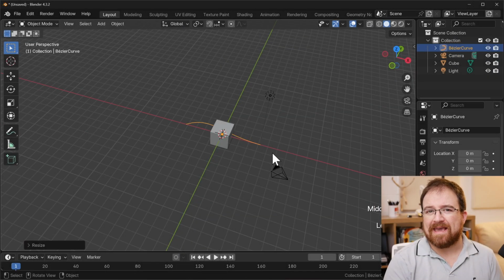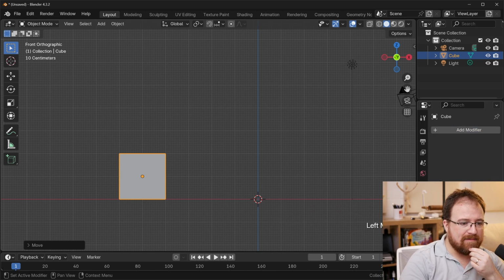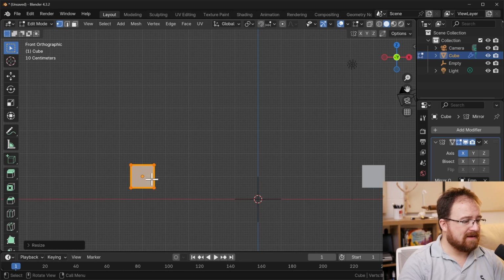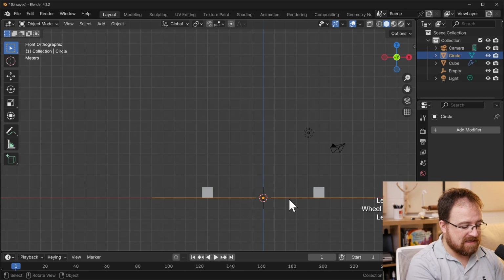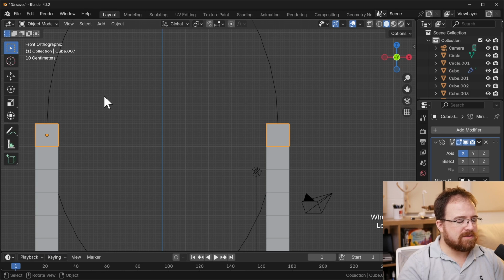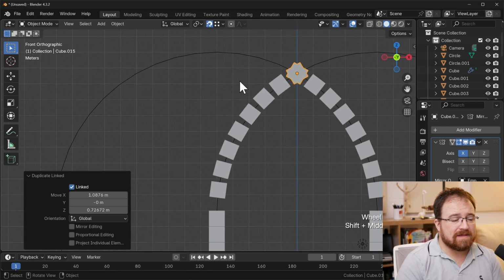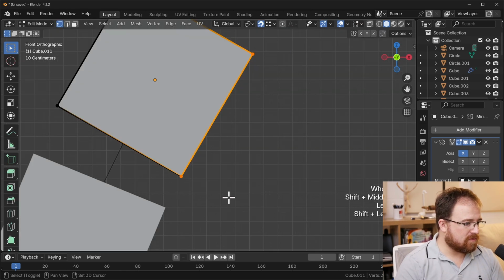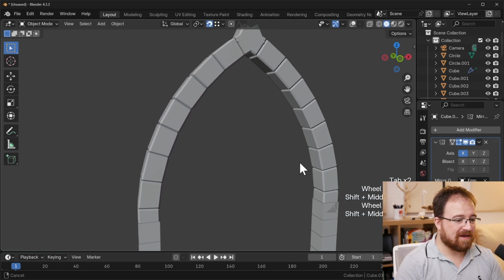Gothic Arches Look Wrong? Here's the Geometry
• Quick Tips
   • Absolute Beginner Blender Tutorial

💻 THE PC:
Ryzen 5950X
64GB 3600MT/s Crucial
RTX 3090
2TB Samsung Pro SSD

MY OTHER SOCIALS:

🎙 My podcast - Dive into game development and gaming topics |    / @canopygames